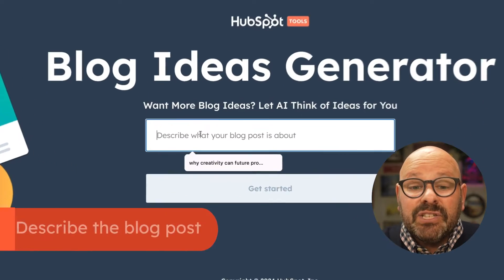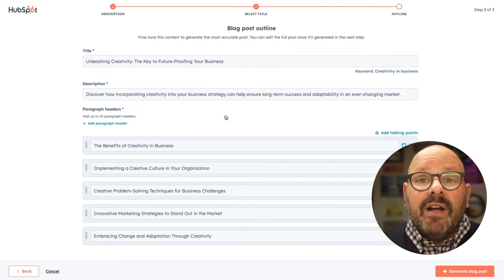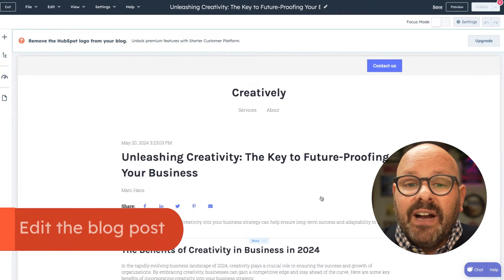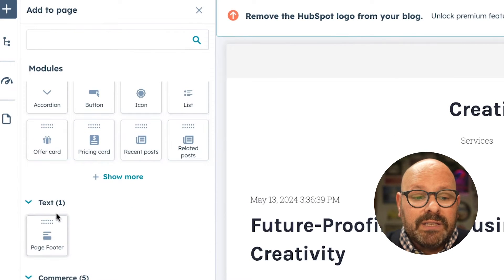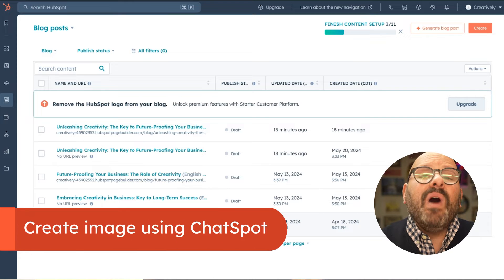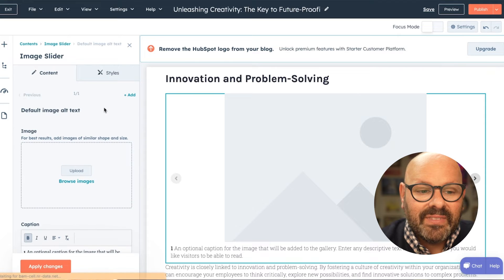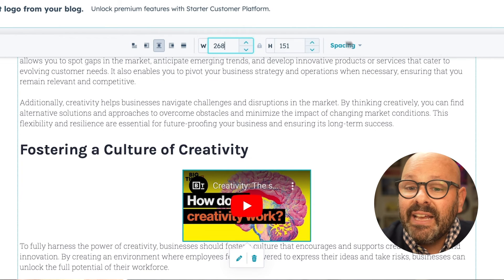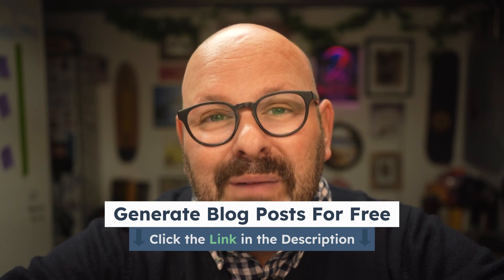How To Start Blog Writing With Zero Experience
Starting a blog can feel overwhelming, especially when it comes to creating engaging content that resonates with your audience. But what if there was a tool that could streamline the entire process? In this video, we introduce you to HubSpot’s AI Blog Post Generator, perfect for businesses looking to establish a strong online presence. Whether you’re a B2B consulting firm aiming to future-proof your strategies or a startup seeking to attract new clients, this tool will help you generate SEO-optimized blog posts in minutes. Dive into the future of content creation with us and see just how easy it is to bring your blog ideas to life.

Timestamps:
00:00 Introduction
00:39 Descrive the blog post
00:54 Select a blog post title
01:27 Fine tune the blog post outline
02:44 Edit the blog post
03:32 Add modules to the blog post
03:53 Search-engine-optimize the blog post
04:14 Blog Settings & Metadata
06:20 Embed a YouTube video